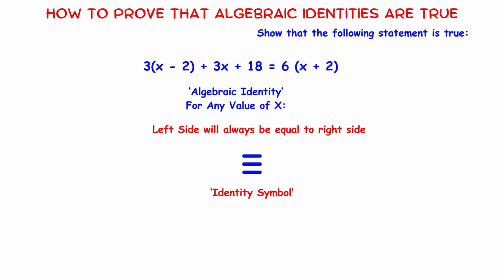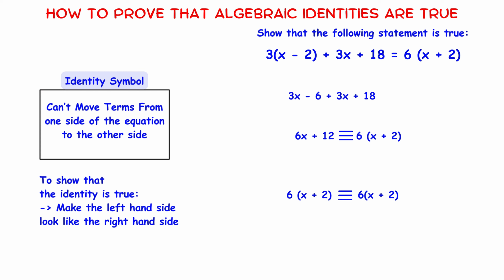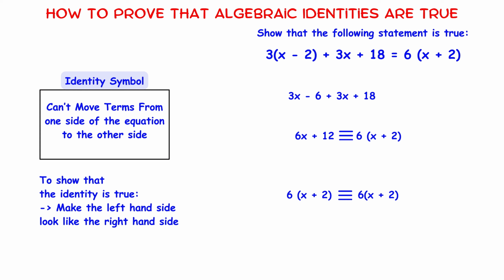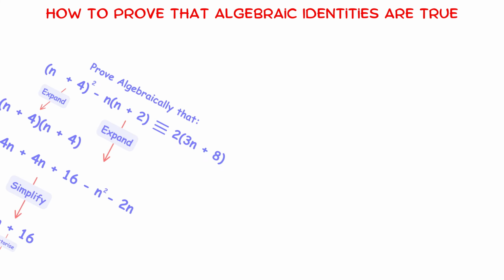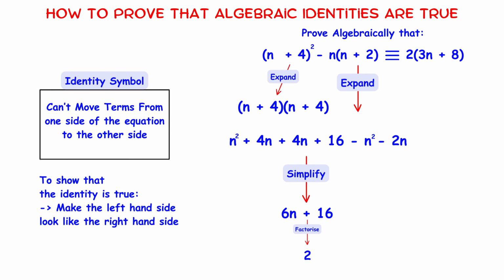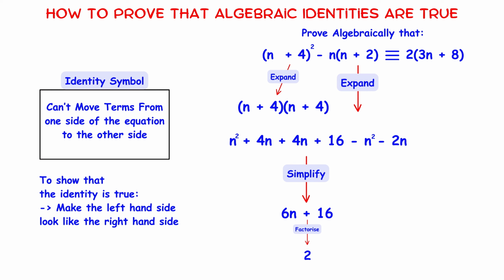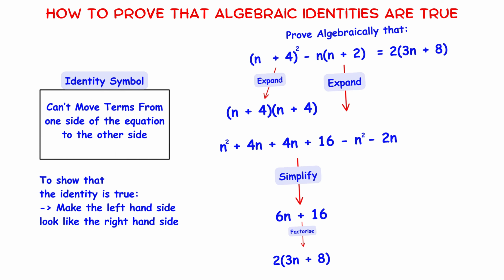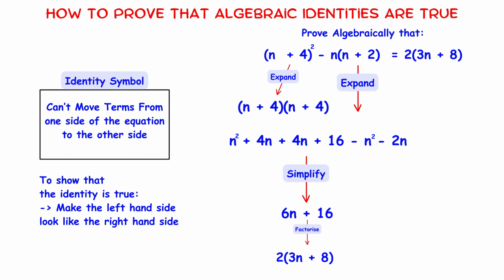2.45 - Proving Algebraic Identities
In this Part 2 of the GCSE Maths Proof series, we dive into algebraic proofs using identities, one of the most powerful skills in GCSE algebra. This video breaks down how to prove that two expressions are always equal using step-by-step logic, helping you secure top marks in proof questions.

What you’ll learn:
• What algebraic identities are and how they work
• How to prove two expressions are equal using identities
• Key steps in structuring an algebraic proof clearly
• Common identity mistakes to avoid in GCSE exams
• Exam strategies to write proofs like a top-grade student

- Algebra Mastery:
- GCSE Math Crash Course:
- Math Tricks & Shortcuts: